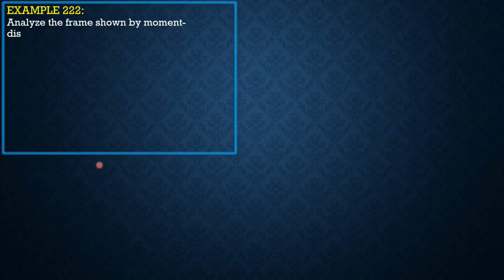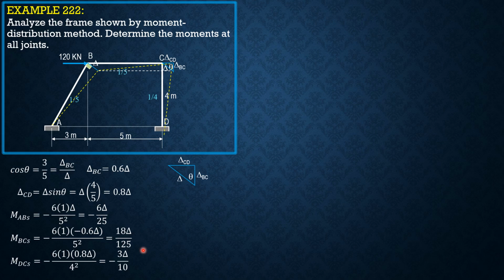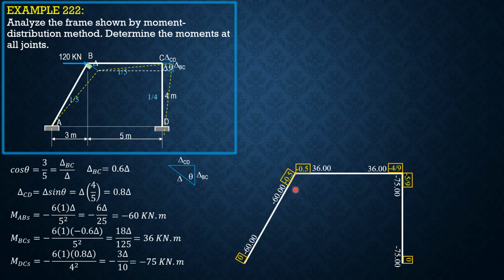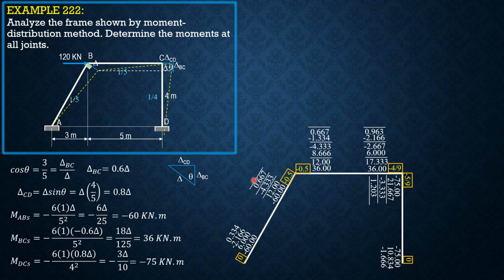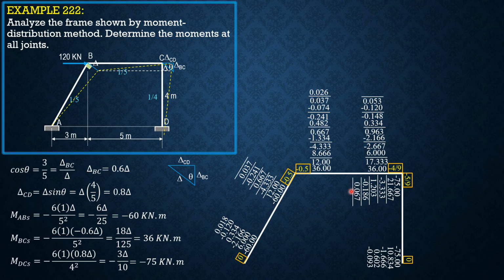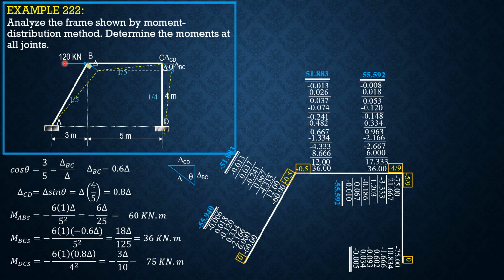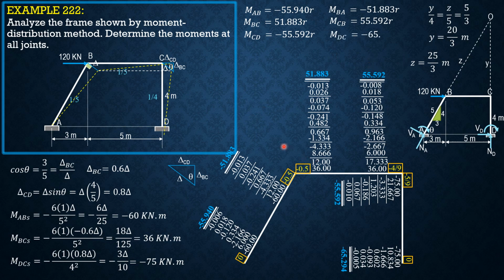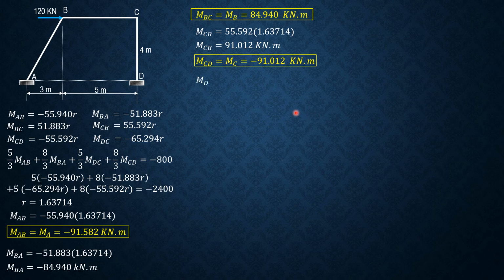STRUCTURAL ANALYSIS, EXAMPLE 222